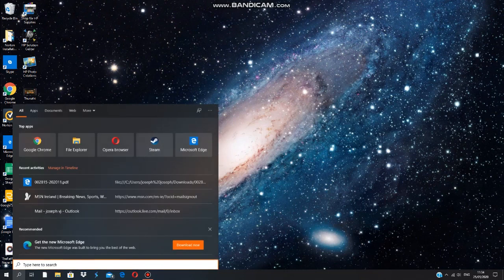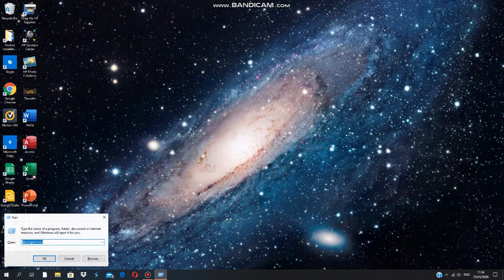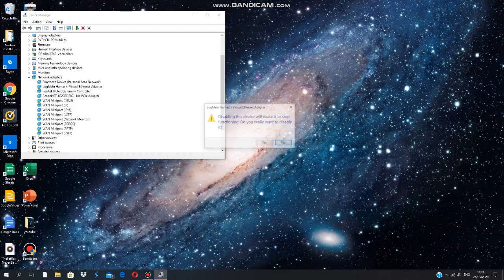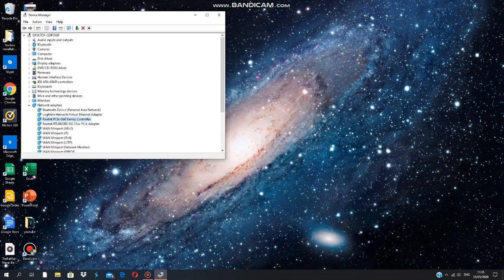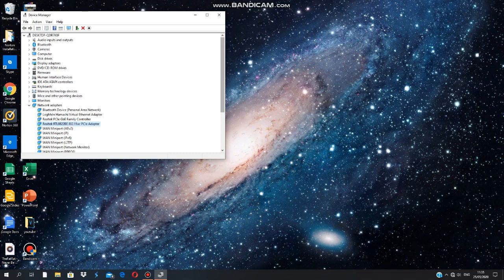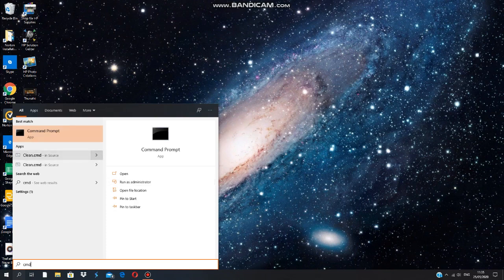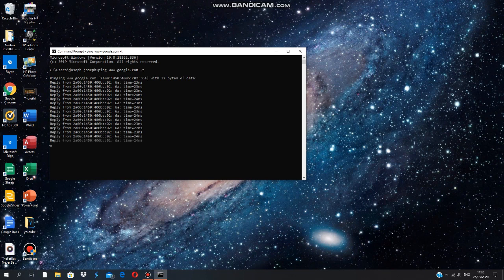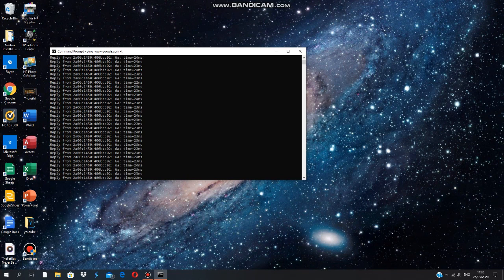HOW TO FIX PING SPIKES (2023) (NEW) (EASY)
Do this at your own risk it worked for me not guaranteed to work for everyone.